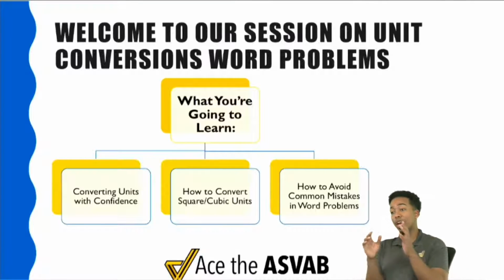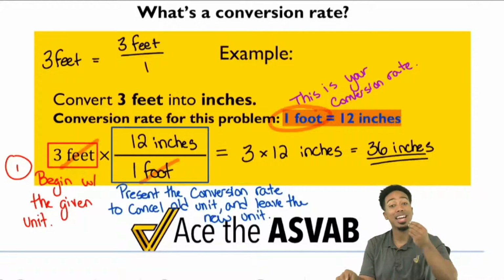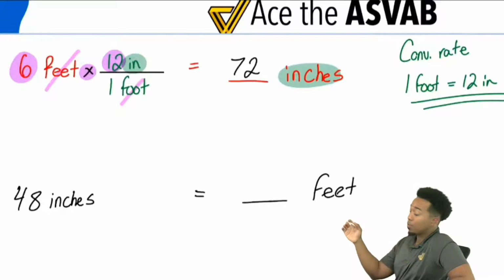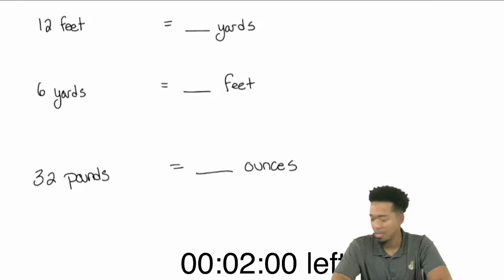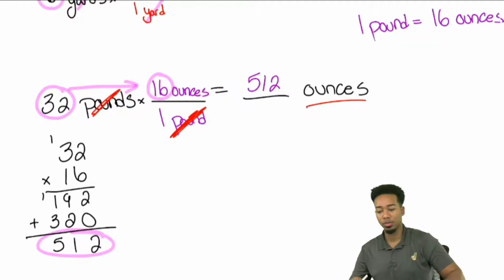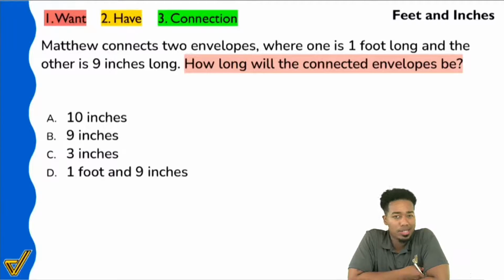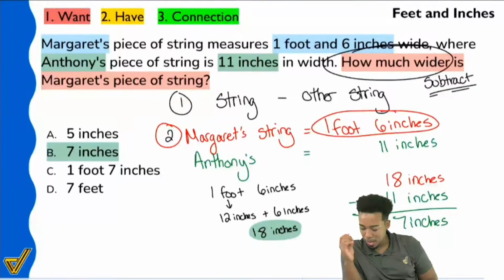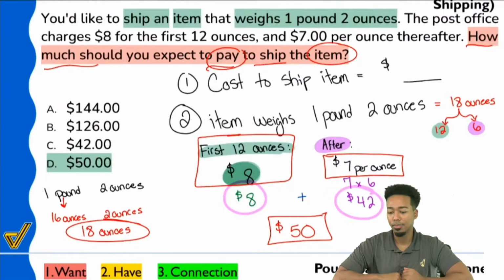Live ASVAB Math Class (Unit Conversion Word Problems)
Let's get after it this week my ASVAB party people! We're diving into it with Unit Conversions in tonight's class and you can join it live starting at 6pm Eastern Time on March 13th (ends at 8pm EST)

Let's make moves tonight gang! If you have any questions, feel free to text me directly at and ask about getting my full ASVAB program for free!